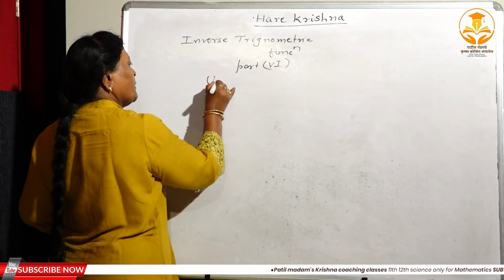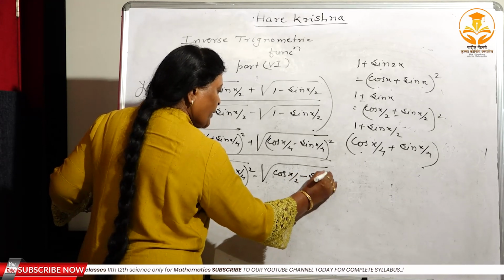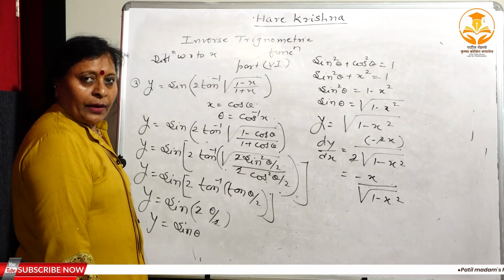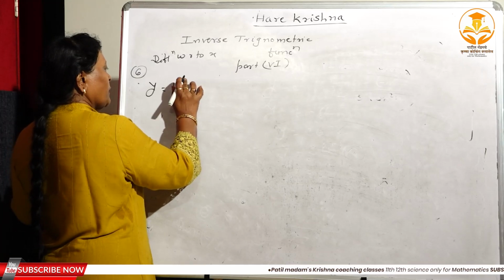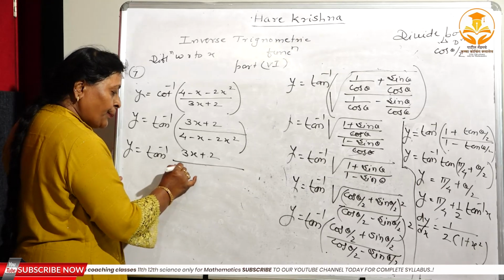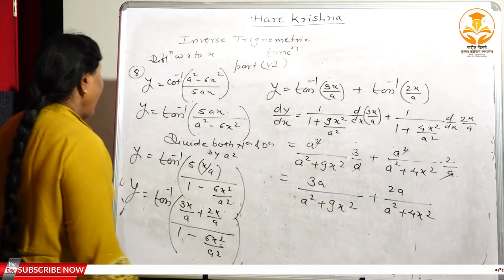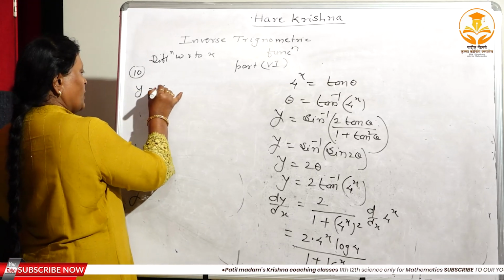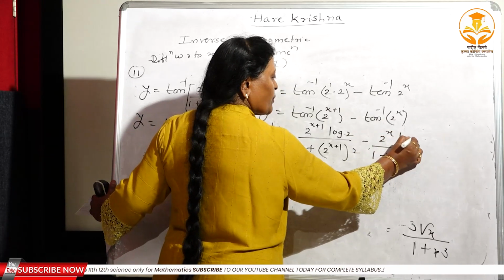Derivative Inverse Trigonomentry Function Part-6|Patil Madam KCC Classes